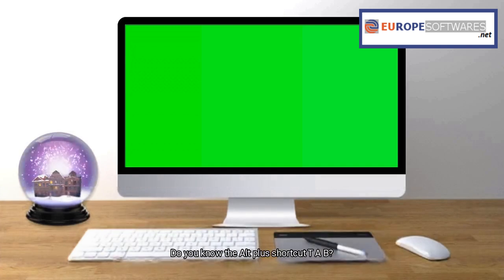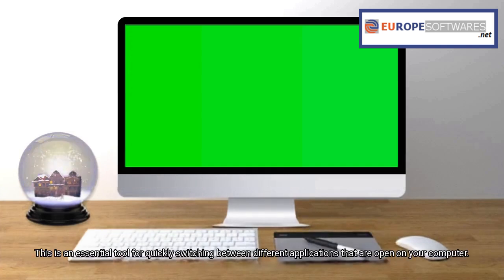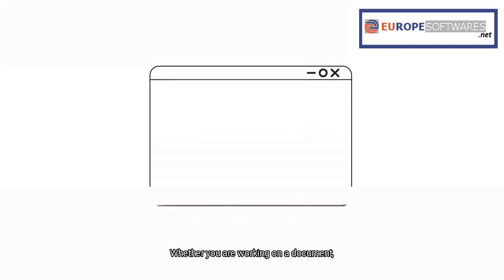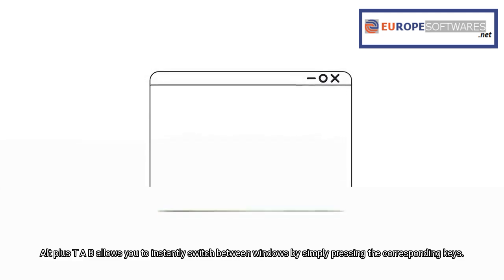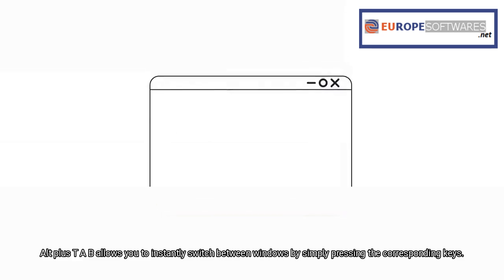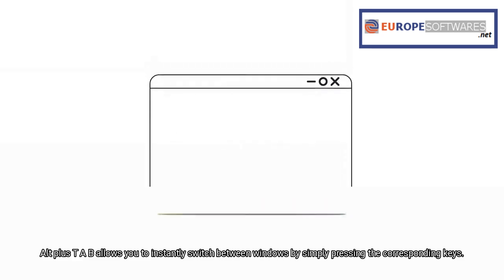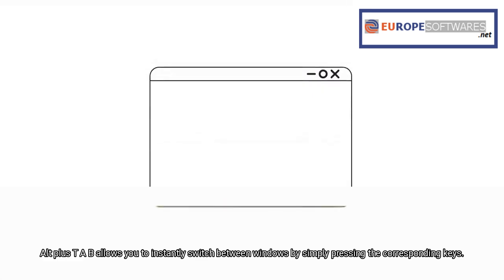Tech Tip - Keyboard shortcut CTRL + Z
Tech Tip - Keyboard Shortcut
Discover a new keyboard shortcut in this video that will change the way you use your computer !